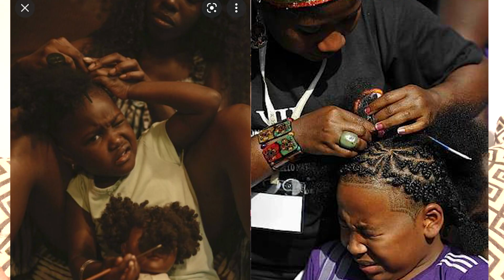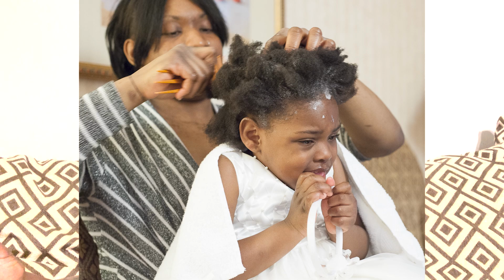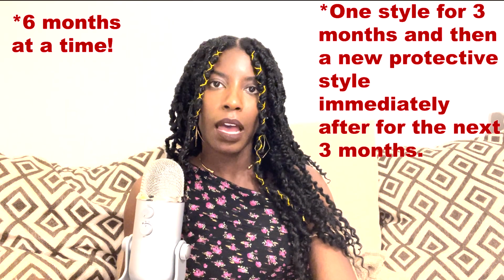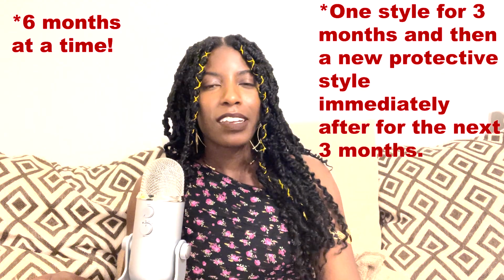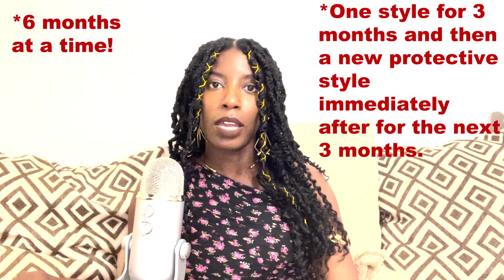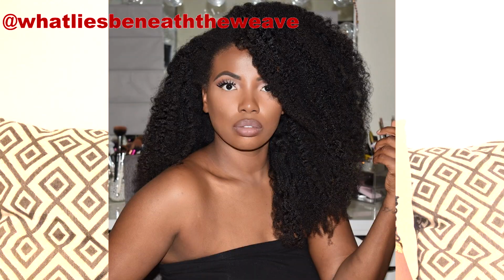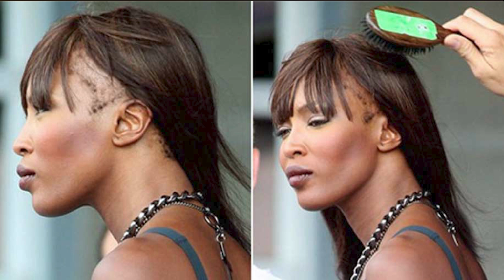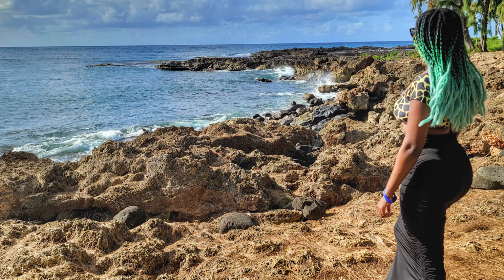How to Grow 4C Hair | Protective Styling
Welcome! This is my 3rd installment of my "How to grow 4c hair" series. Today we will be covering my beloved topic of protective styling.

00:00 Intro
00:31 My current hairstyle
01:04 What is the purpose of protective styling?
01:25 My protective style experience in childhood
03:15 4 most important components in protective styling
03:25 Prep Stage
04:10  Mini Hairstylist RANT
05:11 Upkeep Stage
06:36 Takedown Stage
08:06 Post Hair Care Stage
09:16 So is protective styling good or bad?!
09:28 What happened to Naomi Campbell's hair?
10:10 How I maintain my edges
11:25 My longterm protective styling routine
12:03 Some of my fav. protective styles!